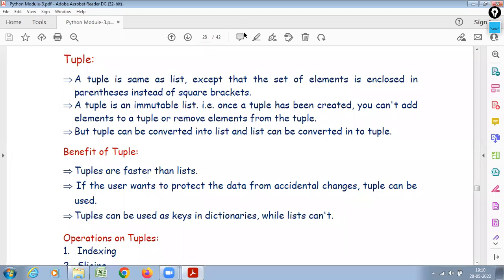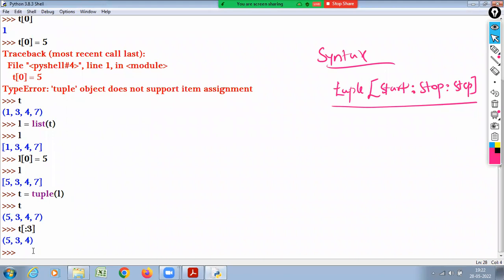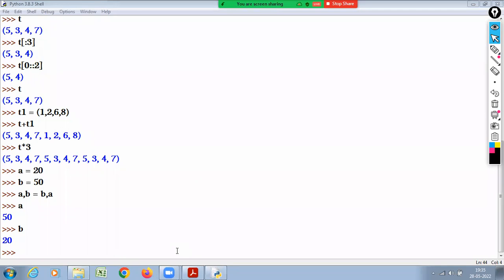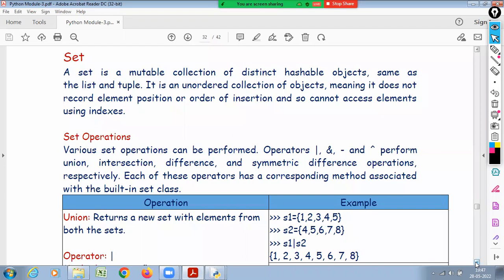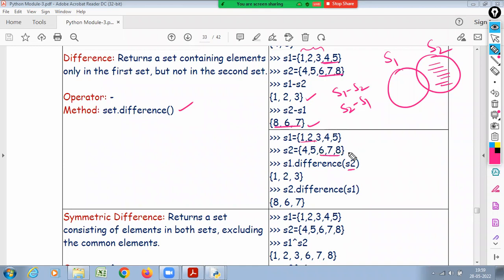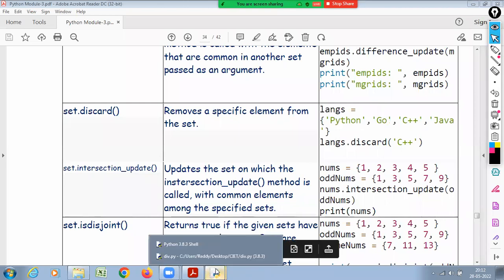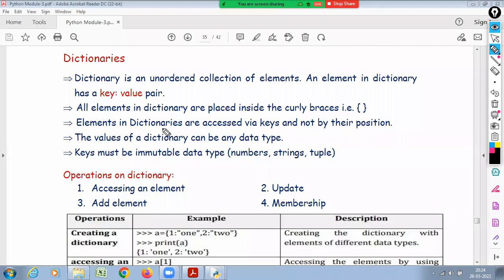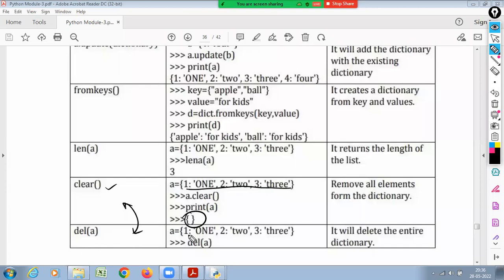Python Class 28-05-22